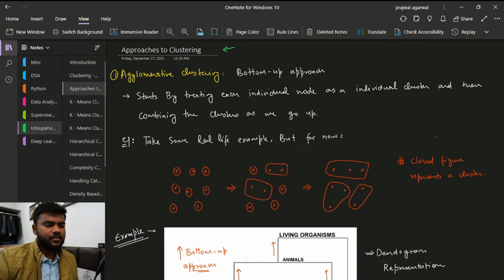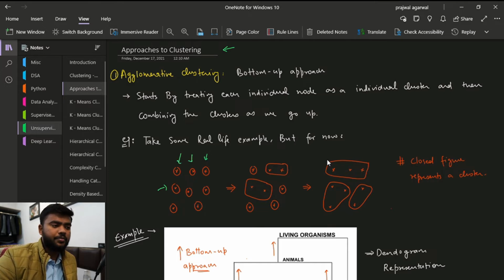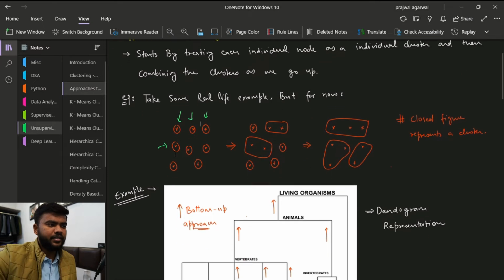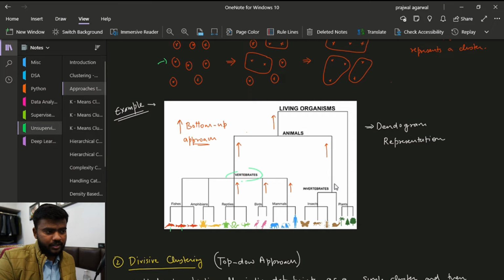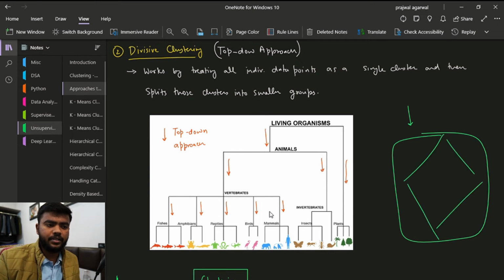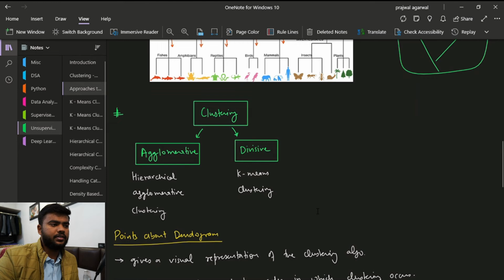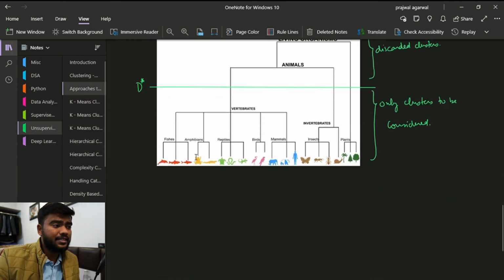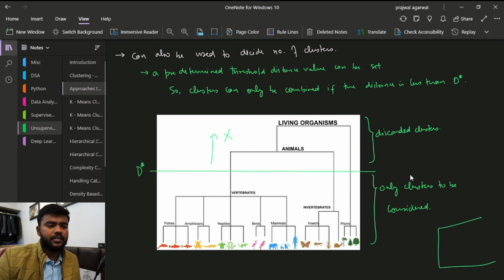Approaches to Clustering | Agglomerative | Divisive | dendrograms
In this video, we will discuss Approaches to Clustering, Agglomerative, Divisive, dendrograms.